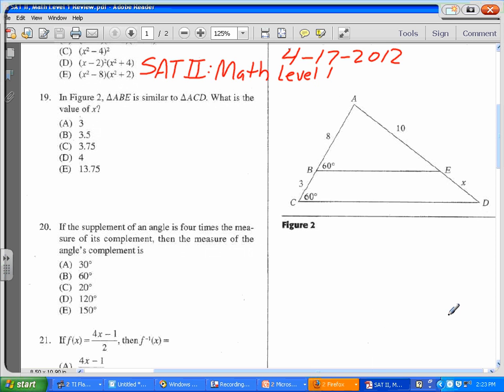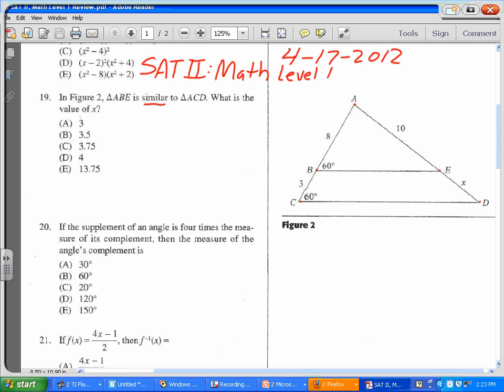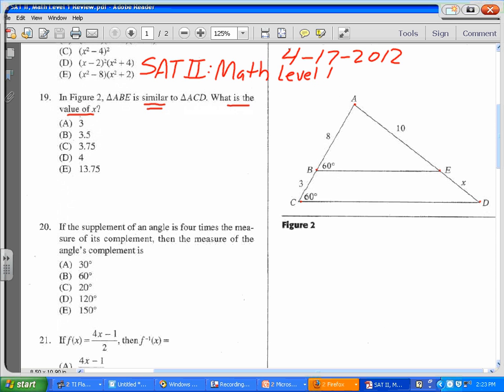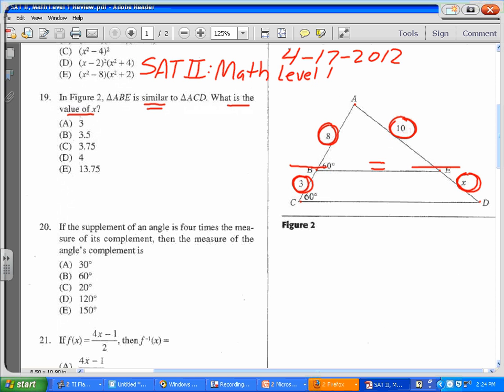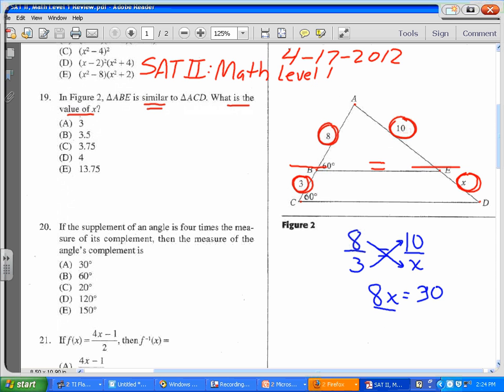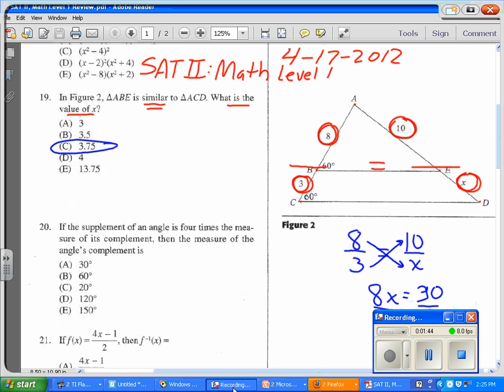SAT II Math Level 1: Similar triangles, Proportions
Given similar triangles, solve for a missing side on a triangle.